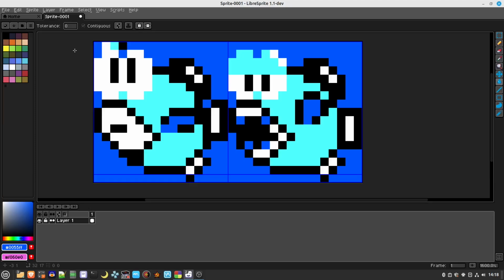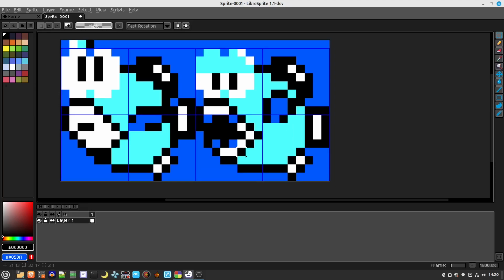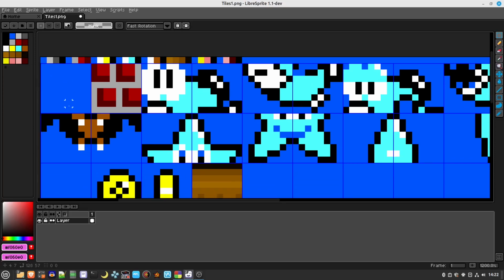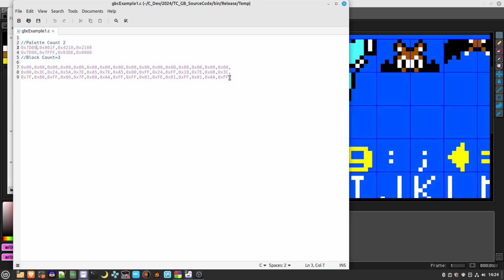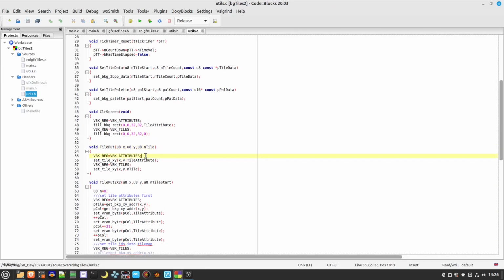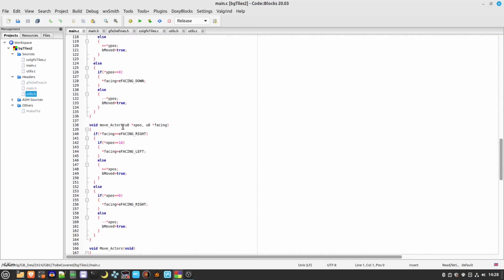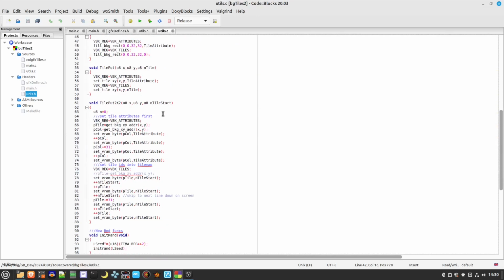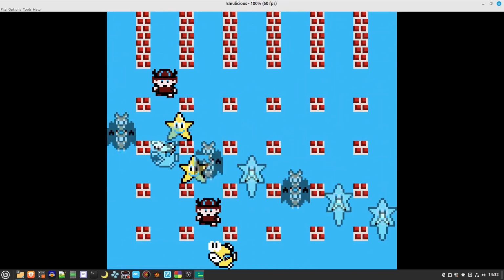GameBoy Colour Programming in C : Episode 2 - Background Tiles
In this video I show you how to create Colour palettes and Draw Colour Tiles on screen.  I also show you the recommended way to organise colour palettes and tiles, for use in my conversion program, from a previous video of mine.